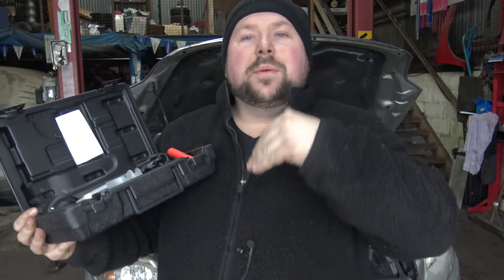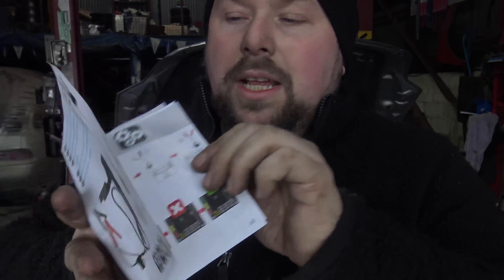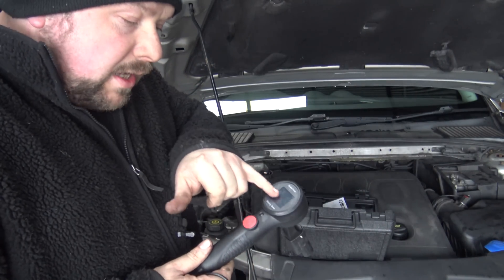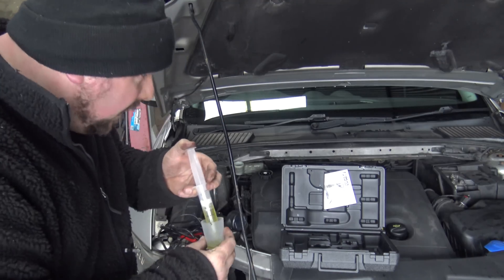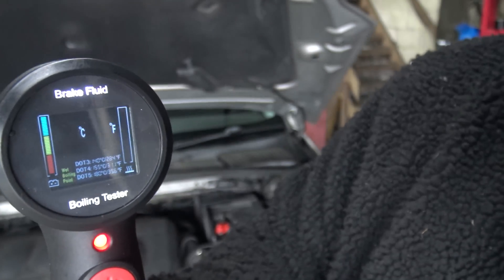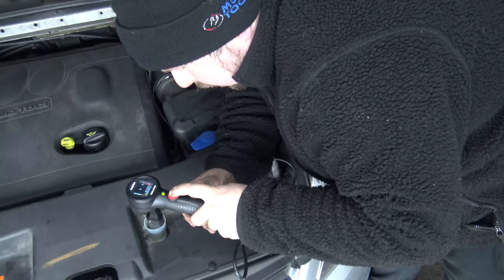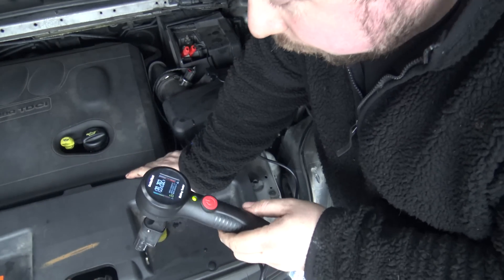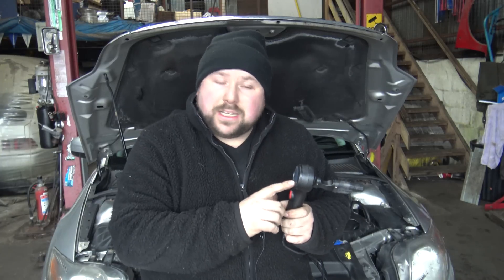How To Test Brake Fluid The Easy/Best Way Bodgit And Leggit Garage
BRAKE FLUID BOILING POINT TESTER HU11010
AUTOMATIC BRAKE BLEEDER 12V - 6BAR HU11006

A big big thank you to hubitools for sending me there brake fluid boil tester

In my opinion the only way to test brake fluid is to boil it to see the boiling point and then you know exactly what it is as brakes get hot the break fluid will boil brakes run at very high temperature and you do not want the brake fluid to boil before it reaches fully operating temperature

With this tool you can do it very very very fast very easy and very professional you can give your customer exactly what your fluid failed at so they know exactly what is going to happen and they can replace the fluid and all will be good in the world

Power supply by the vehicle battery; (12V)
Precision testing of the boiling temperature of the brake fluid (wet boiling point) in °C and °F
DOT3/4/5 compatible
No adjustment to be made by the user, no selection of fluid.
A single control button ➔ very simple in the garage
Clear indication of the recommended boiling T° for DOT 3/4/5 on the screen.
Auto-protected system: If immersion in the fluid is not deep enough it is safe.
Intelligent system: If the vehicle battery is too flat or overcharged, it will warn the user. If an internal element is faulty, it will also warn the user.
Removable electrical heating element / available as a spare part.
Can be washed with clean water ➔ allows the boiling point of water (100°C) to be tested to check the accuracy of the equipment.
EC approved
One test = max. 30 seconds
12V = No risk associated with 220V

ADVANTAGE OF INSPECTION BY BOILING
A lot more precise and reliable than conductivity testers
Type of test recommended by manufacturers of brake fluid and by numerous automotive manufacturers.